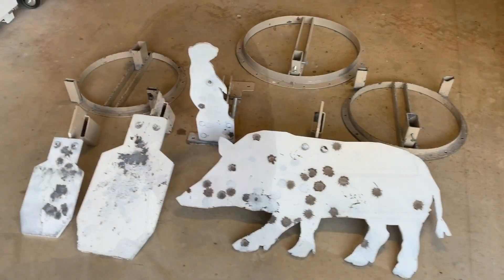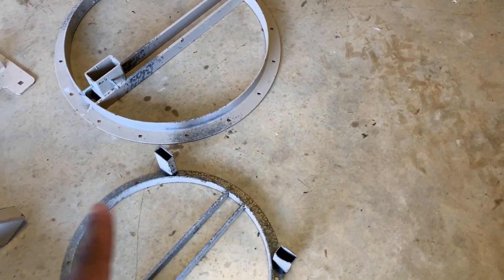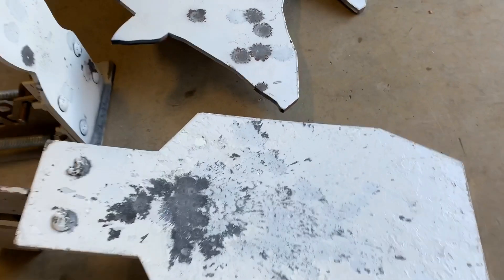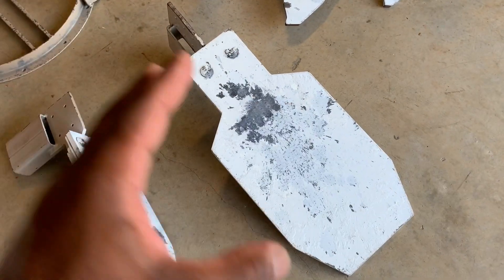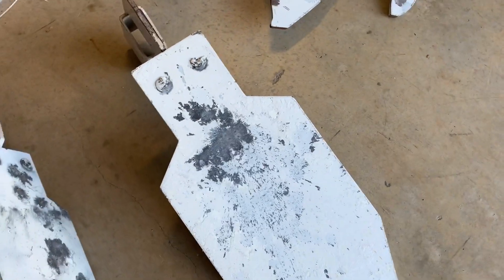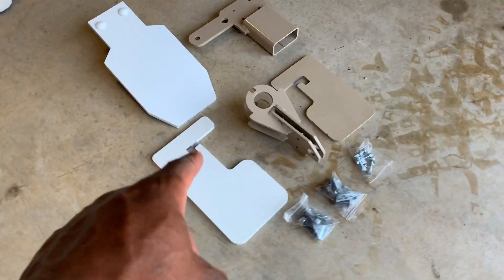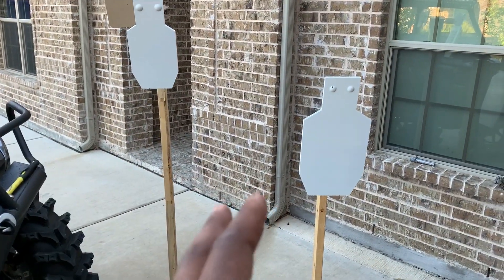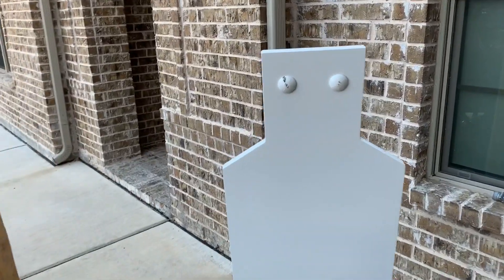New steel from Tactical AR500 Targets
These targets will be around for a long time! We'll hit the range soon and show you guys how well they hold up and sound.

-Magnum A-DAP System (C Zone)

-ADAP Hostage Target Assembly

- Self Resetting Popper

-Wild Hog Target System

-2/3 Magnum A-DAP (30% Reduced C Zone)